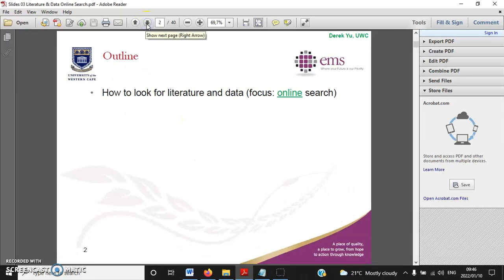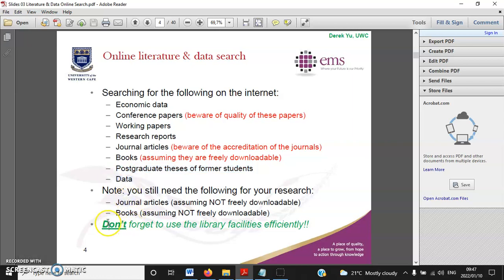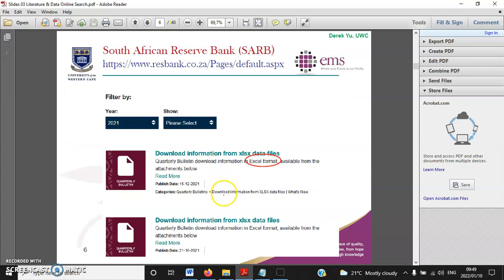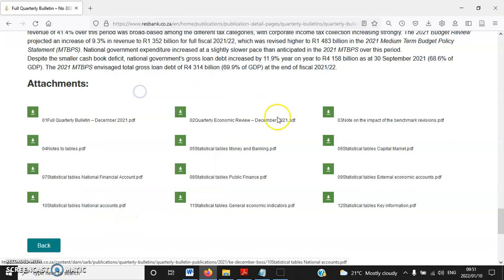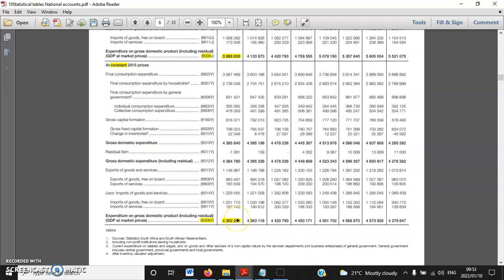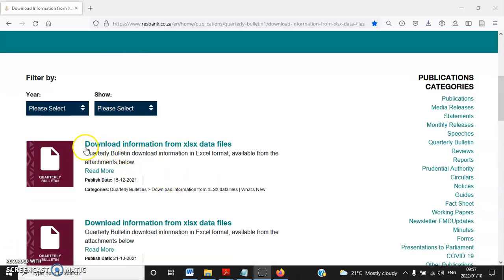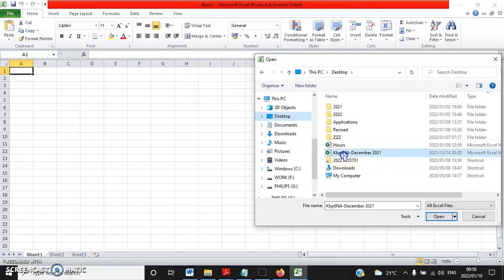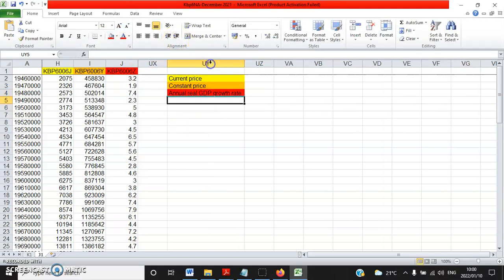Online Literature & Data Search 01